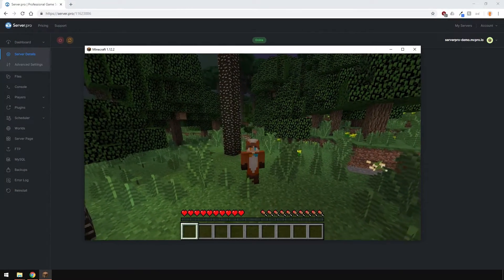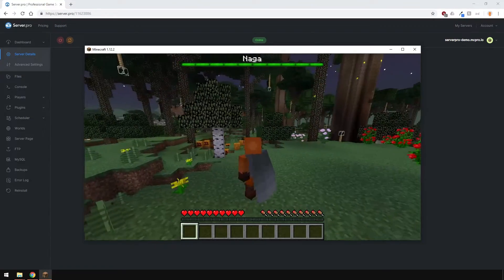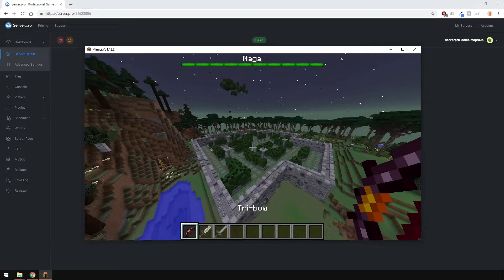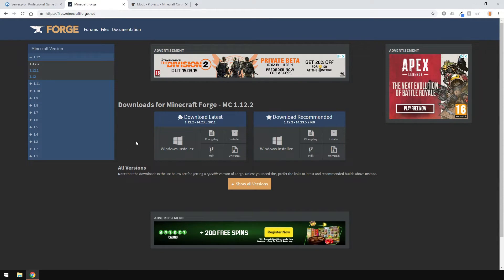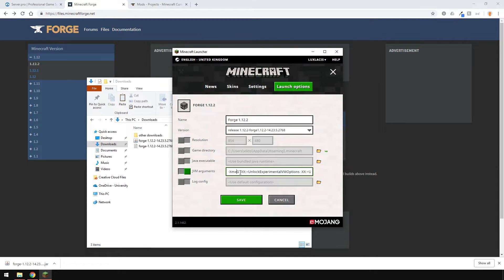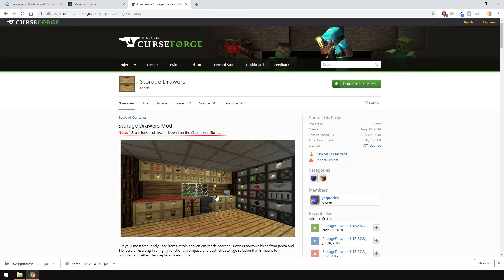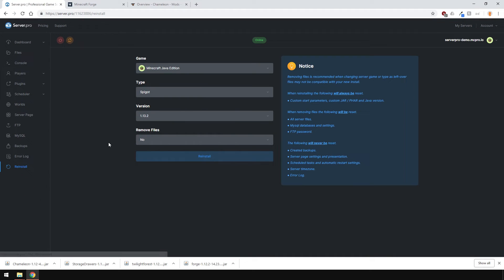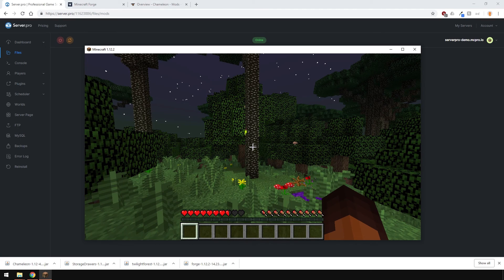How to Install Mods on Your Minecraft Server - Minecraft Java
In this tutorial, we teach you about Minecraft mods. We go over the types of mods, how much RAM memory you might need as well as how to install mods on your client and server.